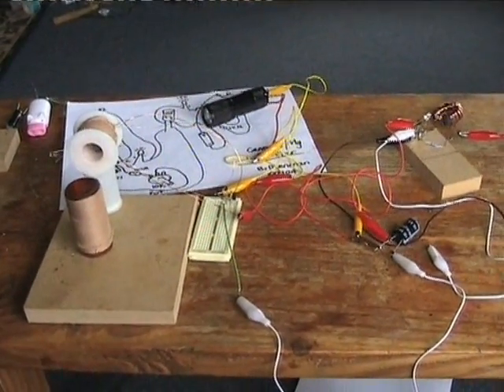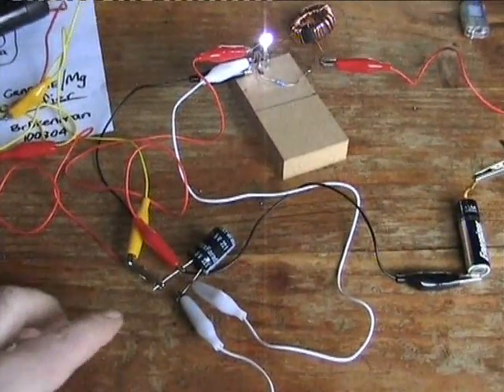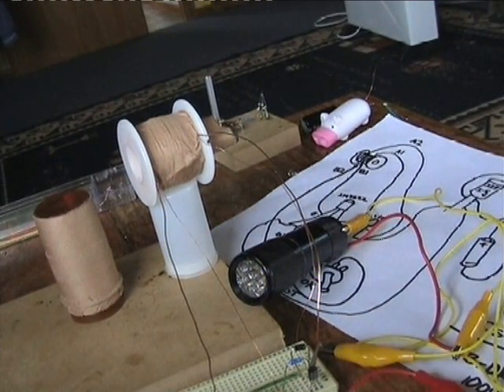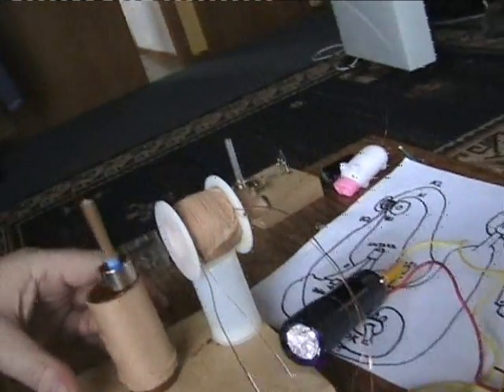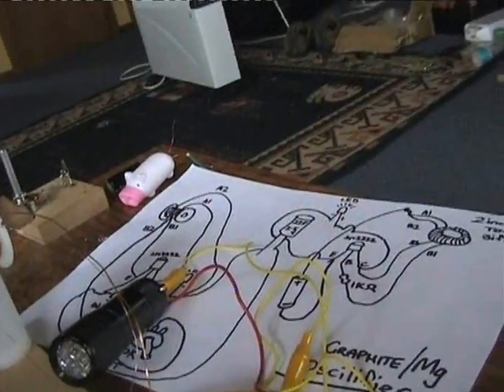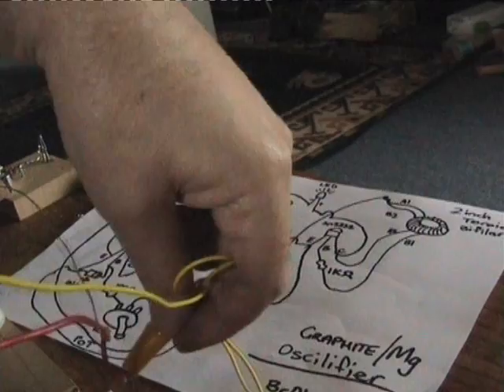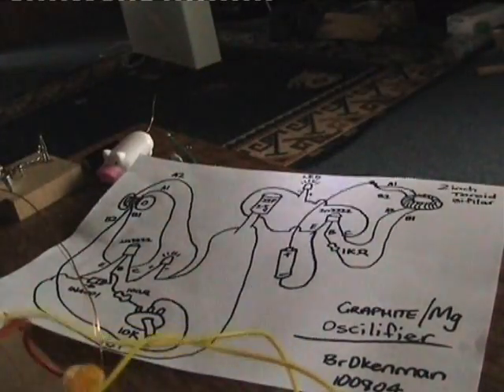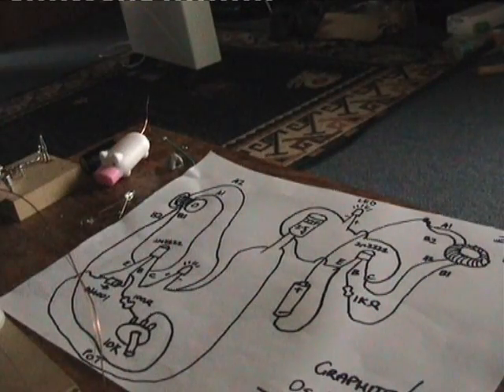1.2V Joule thief bedini circuit giving great output of light.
This is a joule thief circuit charging a super cap and feeding a simplified bedini circuit which goes into self oscillation and gives an awesome output of light from a LED torch.